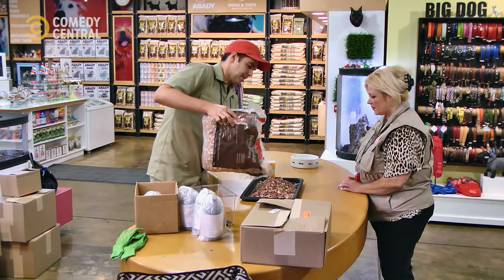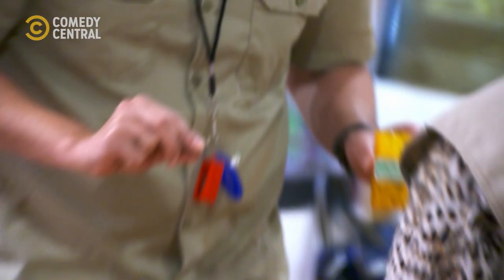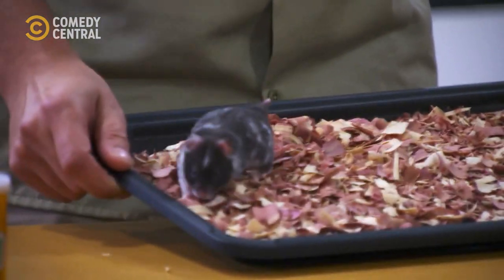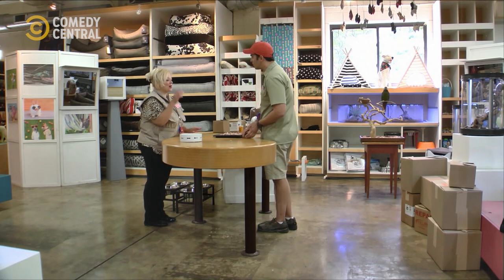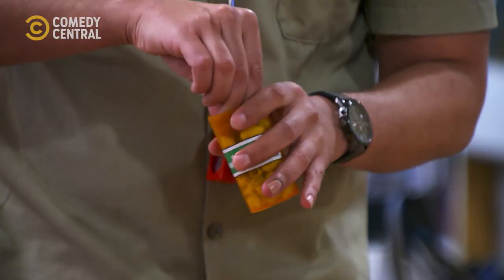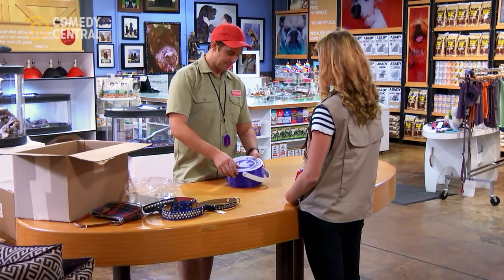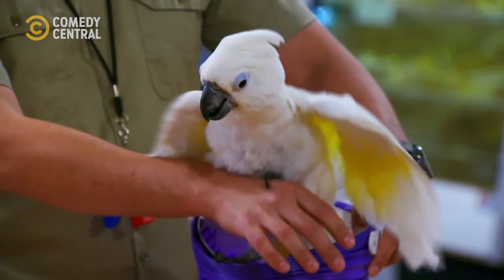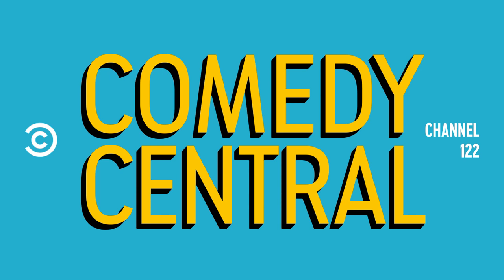Sprouting Species | The Carbonaro Effect | Comedy Central Africa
Growing animals out of small spaces seems like the next step of pushing animal evolution | The Carbonaro Effect on Comedy Central, DStv Ch122